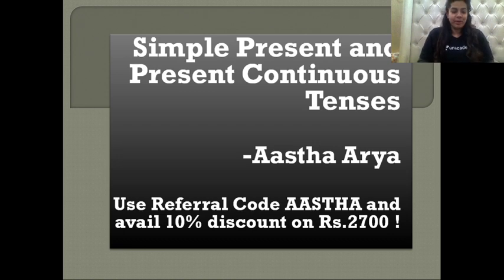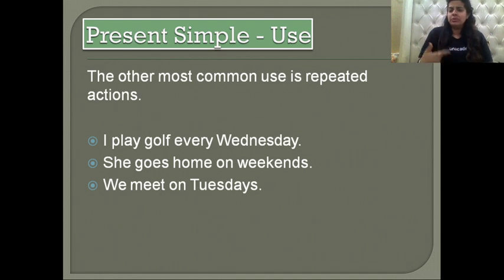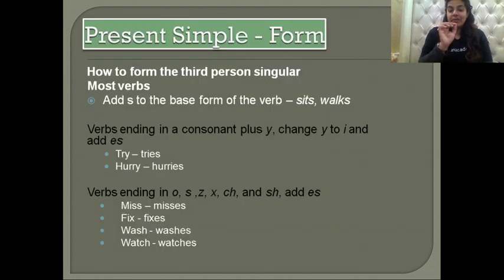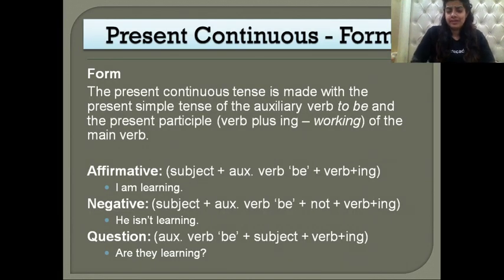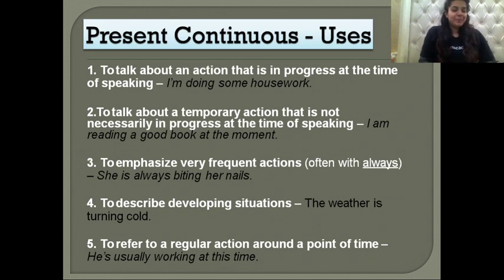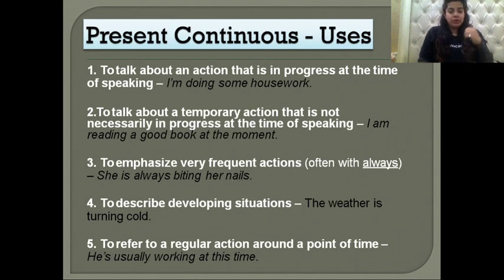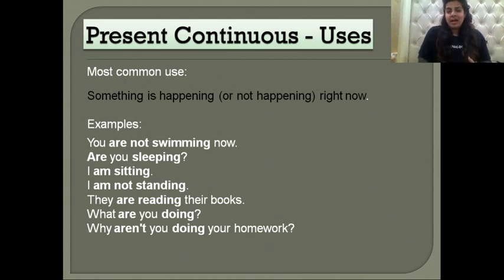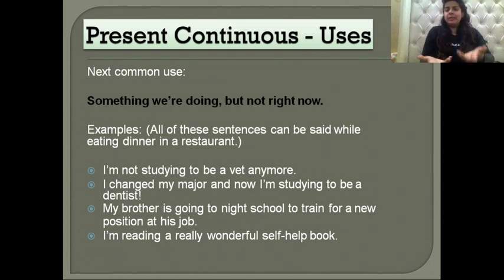Simple and Continuous Present Tenses | IELTS Grammar | Unacademy - IELTS | Aastha Arya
Aastha Arya and other top educators are teaching IELTS Live on Unacademy Plus.

This session by Aastha Arya starts with a discussion on Simple and Continuous Present Tenses for IELTS. All important aspects of IELTS will be discussed in detail and would be helpful for aspirants preparing for the IELTS Exam. Learners at any stage of their preparations will benefit from the course.

Unacademy Plus Subscription Benefits:
1. Learn from your favorite teachers.
2. Dedicated Doubt Clearing Sessions in EACH Course.
3. One Subscription, Unlimited Access.
4. Real-time interaction with your teachers.
5. LIVE Doubt Clearing Sessions.
6. Download the classes and watch them offline.